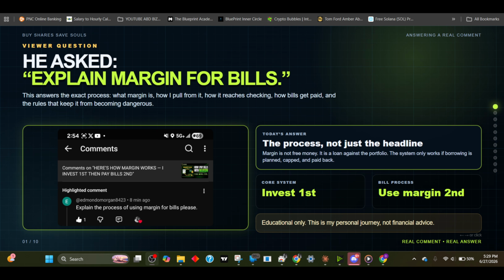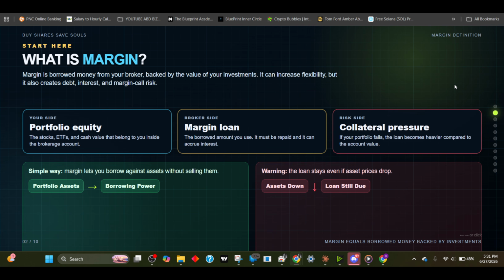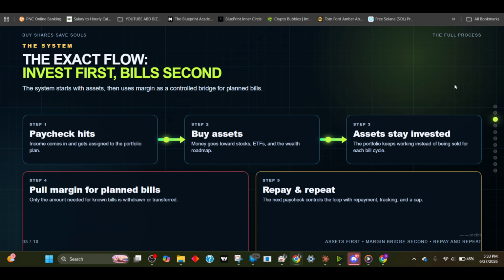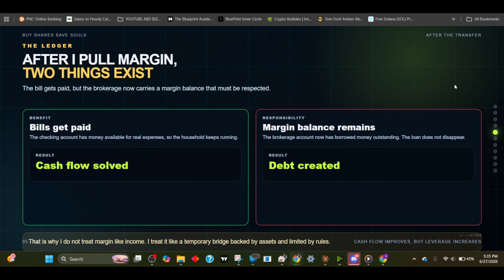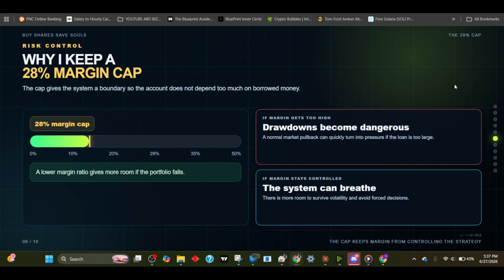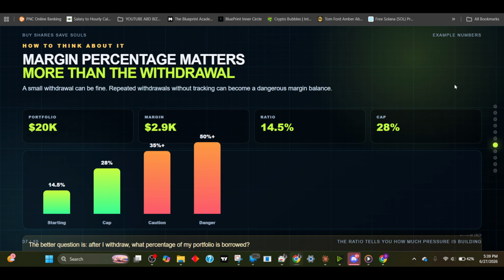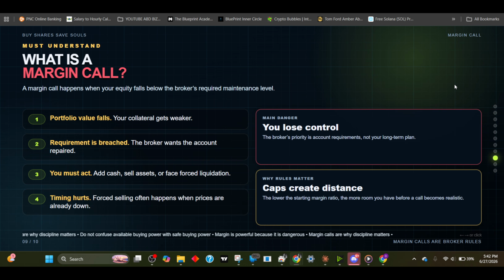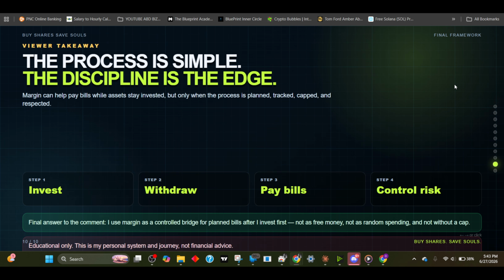He Asked How Margin Pays My Bills.. So I Broke It Down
🧮 FREE — Build YOUR plan: drop in your paycheck, bills & margin and watch the exact Check 1 / Check 2 system map your next 12 months, cycle by cycle. No card, just your numbers 👇🏽

🔥 Community and Tools that help you learn the life-changing system: 👇🏽
Inside you get the full Paycheck-to-Portfolio website + community — including a built-in MARKET CRASH SIMULATOR to stress-test your portfolio before it happens, LIVE PORTFOLIO TRACKING, the step-by-step playbook, and a community grinding toward the same goal.

Sharing my journey to financial freedom through trading, investing, and smart money moves. I'm just a regular guy (NOT REGULAR) — if I can do it, you can too. Get on board and let's get it.